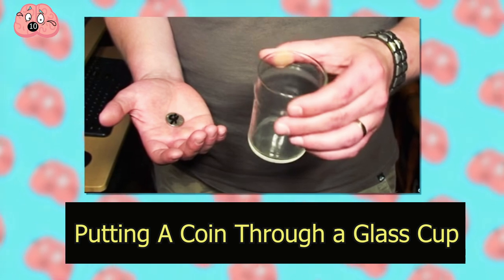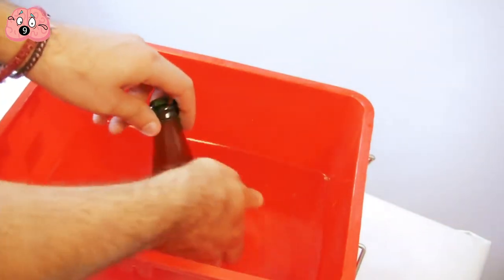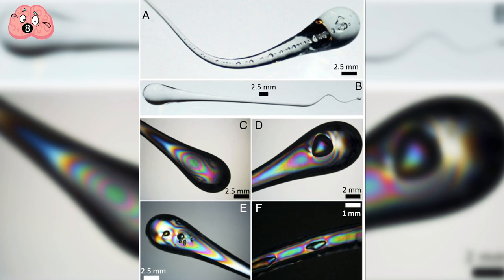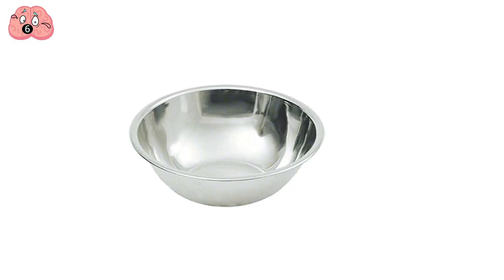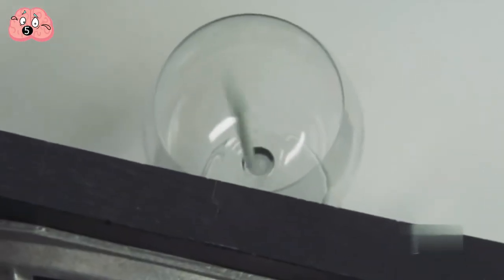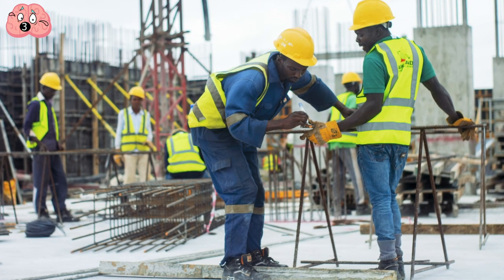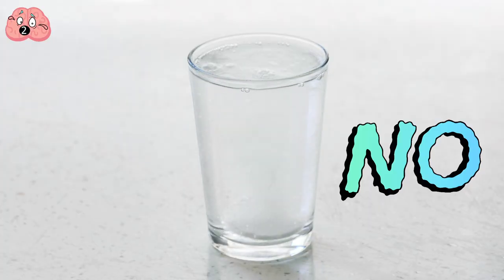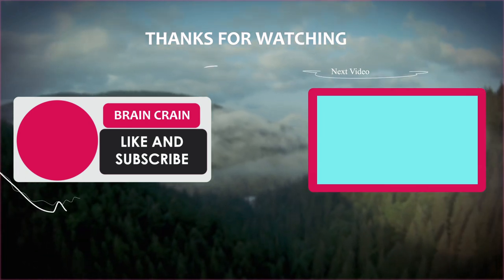Amazing Glass Tricks You Can Easily Do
Looking for something fun and easy to do in your free time? These tricks are sure to amaze and impress your friends and family, and they're perfect for when you want to add a little fun to your day!

Whether you're looking for a fun activity to do on a Sunday afternoon or something to do on a rainy day, these glass tricks are the perfect way to break the ice! From blowing glass to creating intricate designs, these tricks are sure to please!